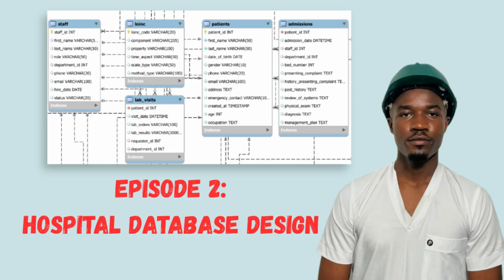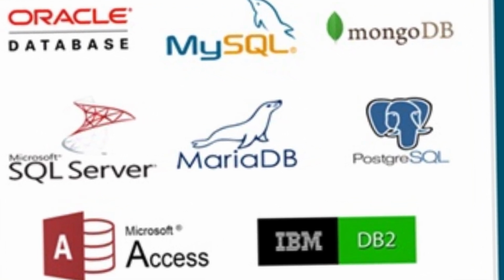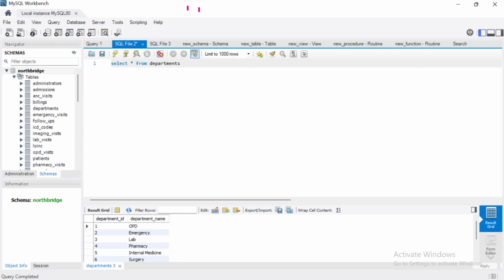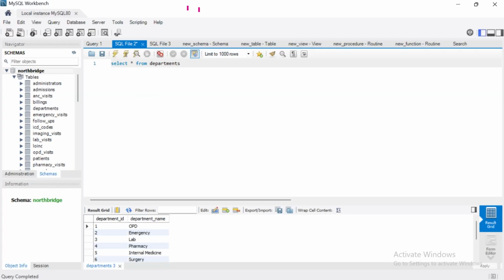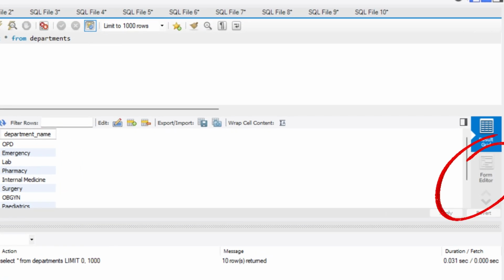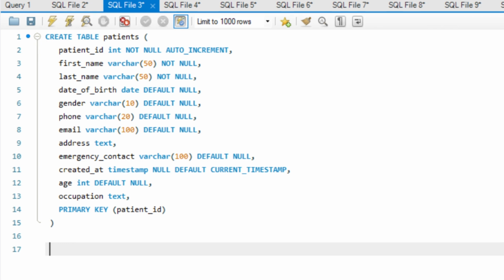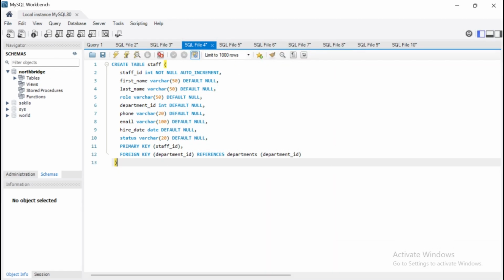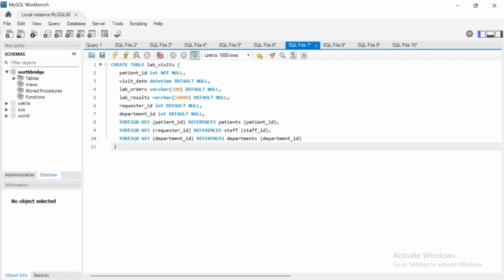Episode 3: Building hospital database in MySQL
Welcome back to the Data Driven Hospital series!

In Episode 3, we take the next step in building our hospital data ecosystem by introducing MySQL, one of the world's most widely used relational database management systems, and MySQL Workbench, the powerful graphical interface used to design, manage, and query databases. We'll explore why databases are the foundation of modern healthcare information systems and how they enable hospitals to store, organize, and retrieve patient data efficiently.

In this episode, you'll learn:

✅ What MySQL is and why it is widely used in healthcare and business environments
✅ How to install MySQL Server and MySQL Workbench on your computer
✅ A guided tour of the MySQL Workbench interface, including the Navigator, Query Editor, Results Panel, and Administration tools
✅ Essential SQL concepts and Data Definition Language (DDL) commands
✅ How to create the Northbridge Hospital database from scratch
✅ How to design and build tables for patients, staff, departments, visits, admissions, laboratory services, pharmacy services, and follow-ups
✅ Best practices for using primary keys, foreign keys, constraints, and data types to ensure data integrity

By the end of this episode, you'll have a fully functional hospital database structure and the foundational SQL skills needed to begin storing and managing healthcare data like a real-world health information system.

Whether you're a healthcare professional, medical student, data analyst, health informatics enthusiast, or aspiring database developer, this episode will help you understand how data moves from clinical encounters into structured databases that power reporting, analytics, and decision-making.